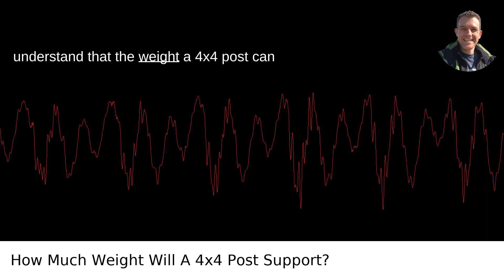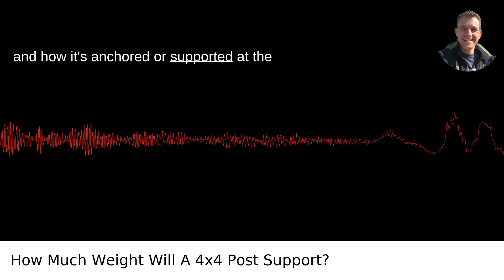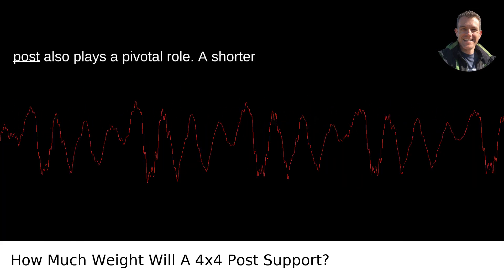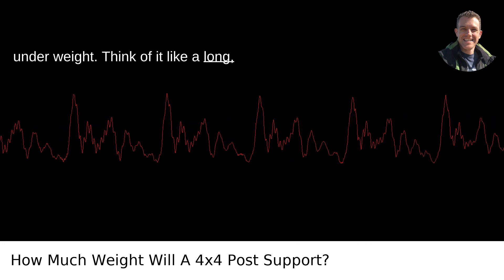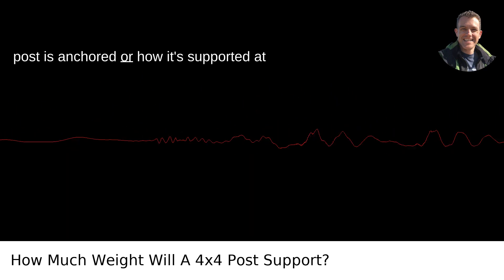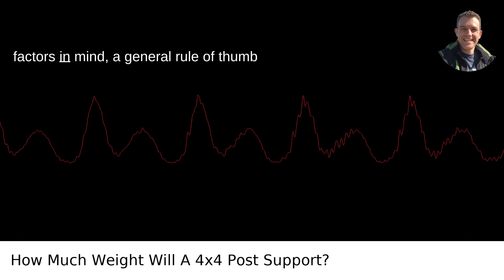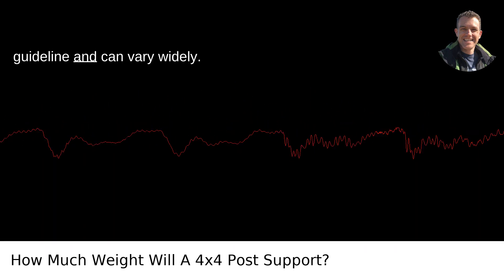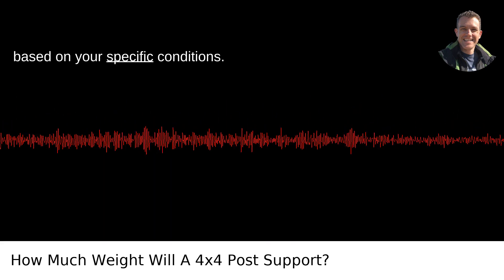How Much Weight Will A 4x4 Post Support?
I answered this question on Quora My video answer to the question: How Much Weight Will A 4x4 Post Support?